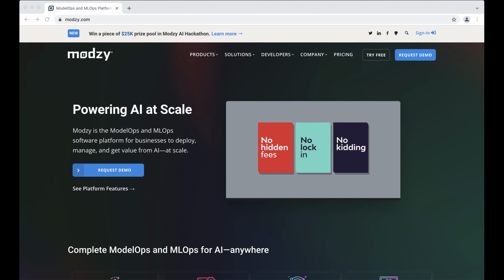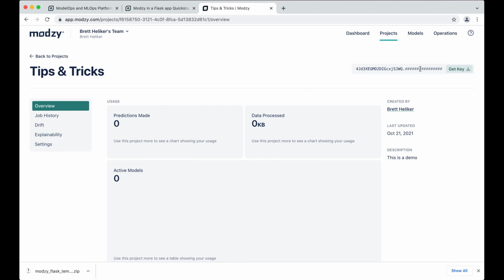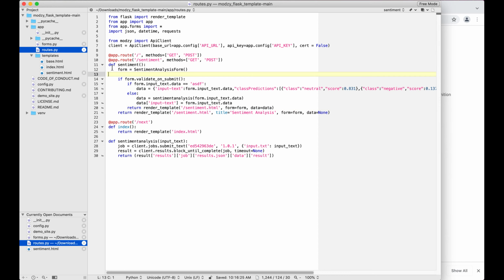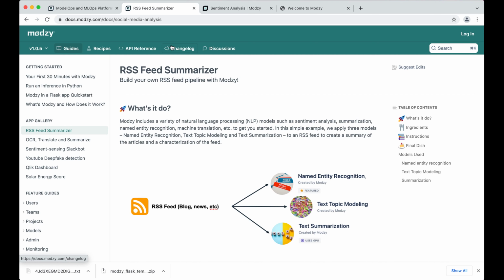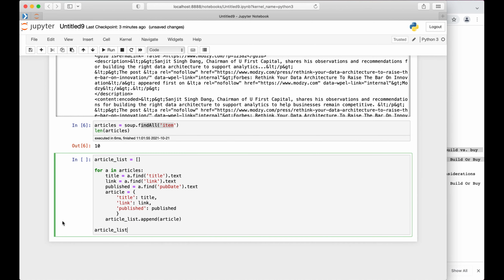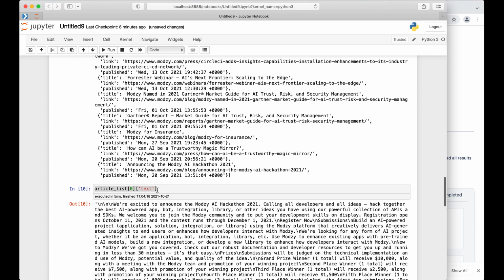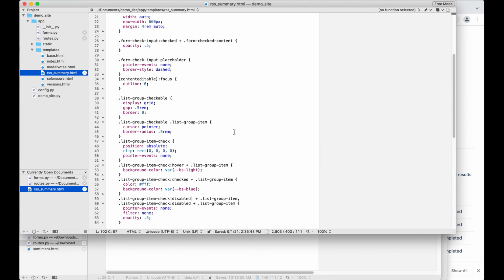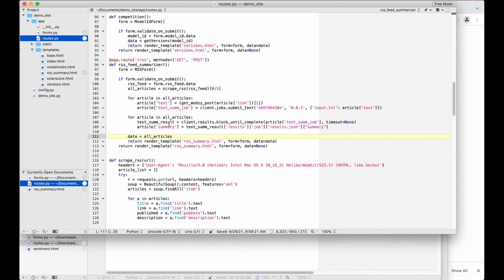Modzy AI Hackathon Tips & Tricks (Recorded)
Watch this session for tips & tricks for using the Modzy API to build your AI-powered solution for the Modzy AI Hackathon.